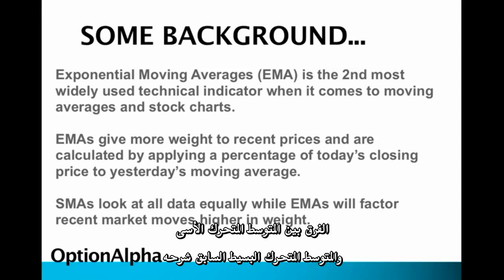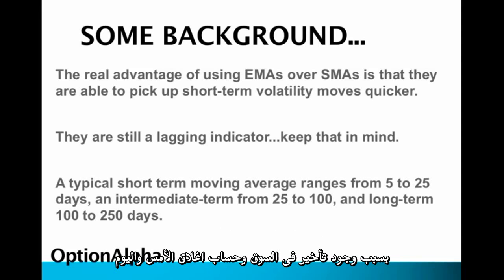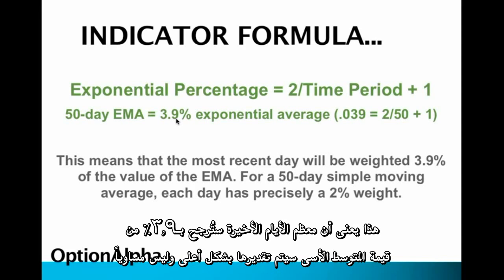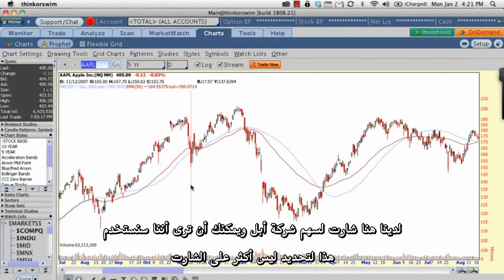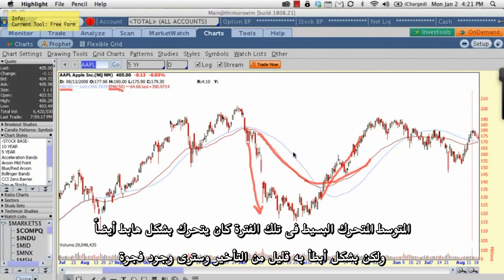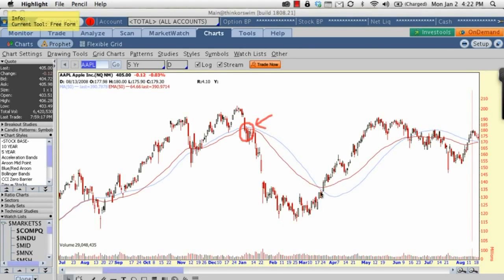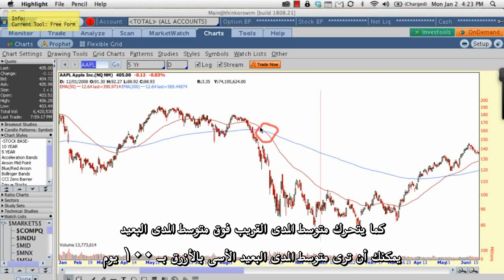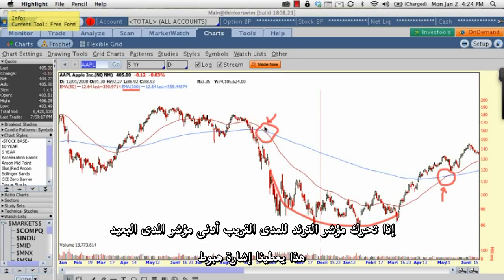طريقة التداول بإستخدام المتوسط الأسى المتحرك Exponential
تعلم طريقة التداول بإستخدام المتوسط الأسى المتحرك Exponential